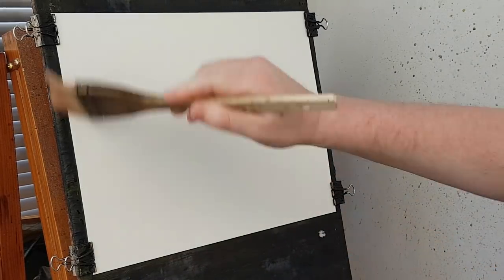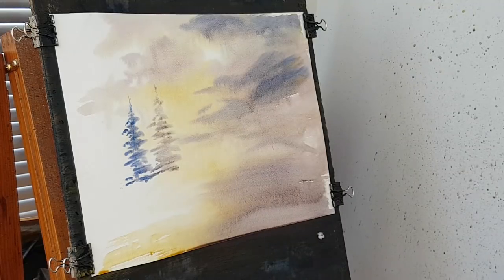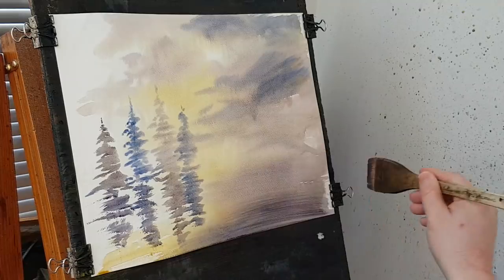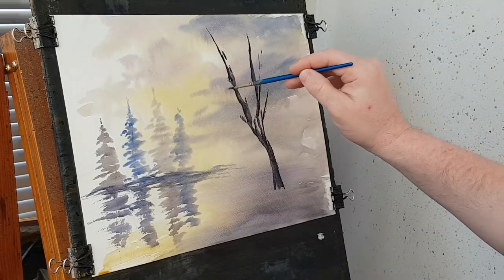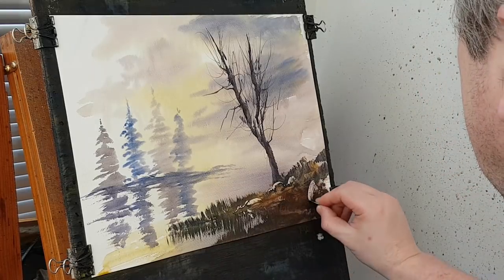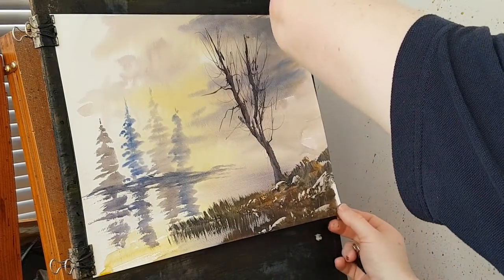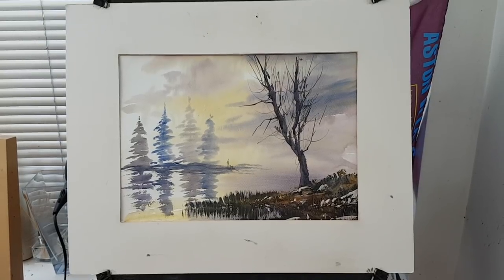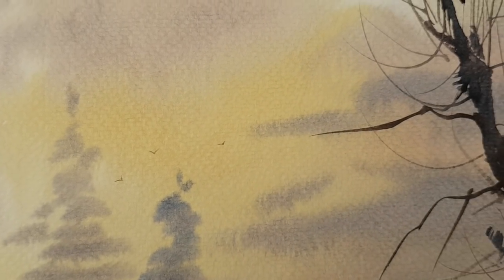Yellow Sky Watercolour Painting Demo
This simple composition has just the 2 layers.  The lighter toned trees and figure in the background contrast against the darker toned tree in the foreground.  This helps create a sense of depth to the painting.

1. and enter my world of watercolour where you’ll see exclusive videos, articles, reference photos and much more! Get 2 months FREE with annual membership! Put simply, Patreon is my main source of income and it’s only with the support of my patrons that I can continue to find the time and resources to make these videos.

2. READ MY BOOKS ➤

4. DONATE ➤ Your donation keeps my YouTube channel sustainable and funds future watercolour painting tutorials for all budding artists.

6. PODCAST ➤ Listen to my podcast ‘My Watercolour Diary’ where I answer your questions

7. MATERIALS ➤ These are the paints, paper and brush I use for painting watercolours:

8. SOCIAL MEDIA ➤ Let’s connect!